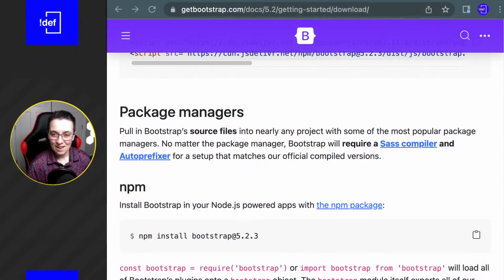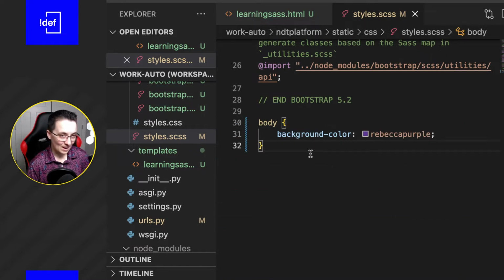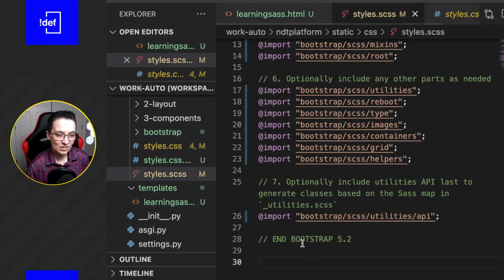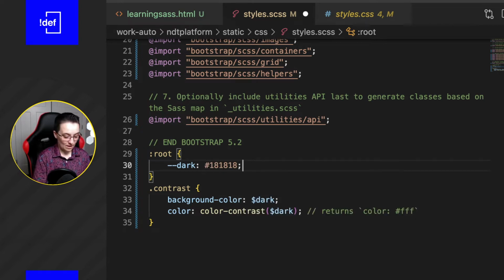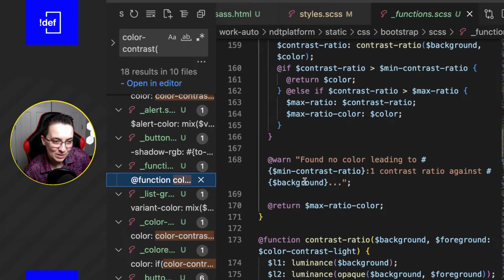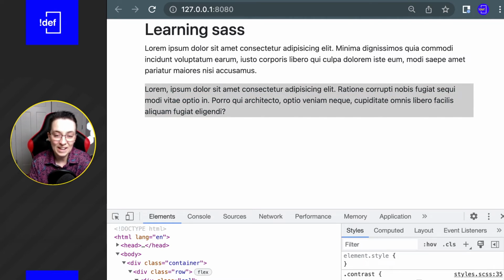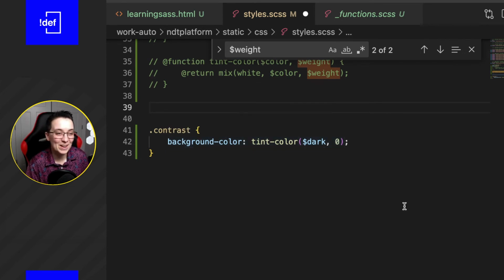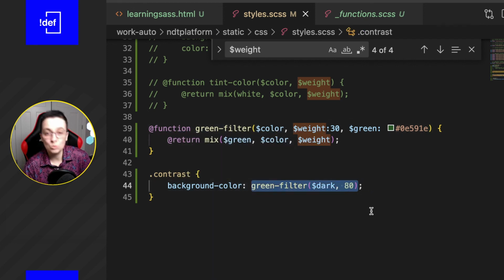Learn withme: Advanced sass functions pt. 1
In this series, we're going to try and learn the advanced uses of Sass css by deconstructing the widely used CSS framework: Bootstrap (5.2).

This is a rough, barely edited live-coding session so you can follow along with me, watch me make mistakes, and troubleshoot. Let's see what we can learn by looking under the hood.